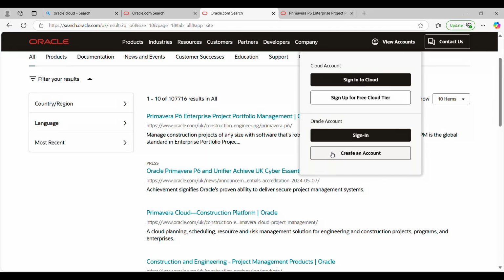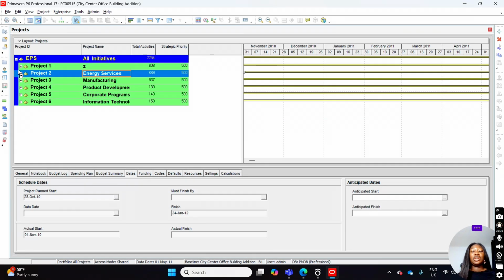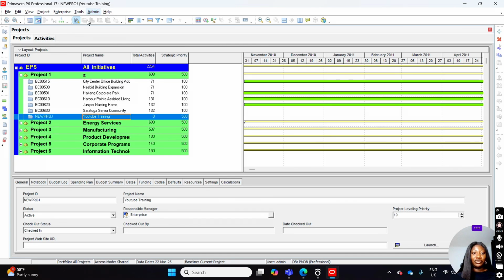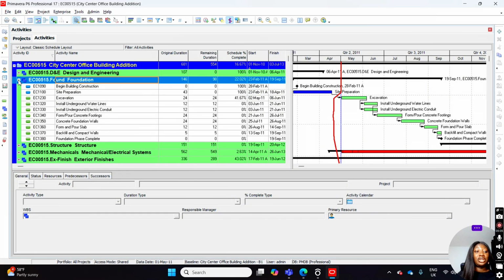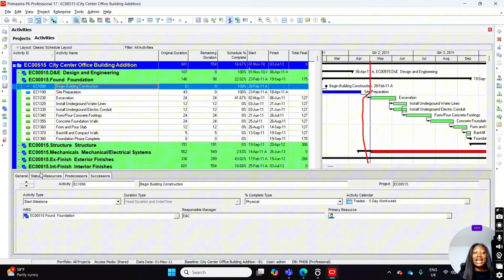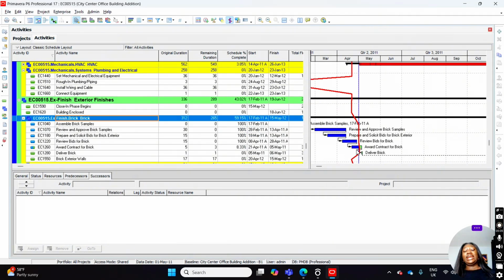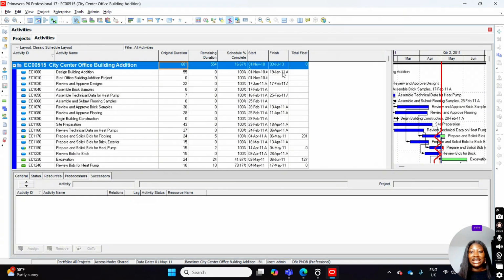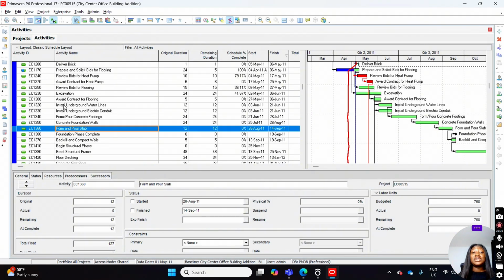Primavera P6 for Beginners | Ep. 1: Interface & Layout Tutorial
This is Episode 1 of my Primavera P6 Beginner Series, where I’ll be teaching you the software step-by-step from scratch.

In this episode, we’re focusing on the Primavera P6 interface,helping you understand the layout, toolbars, project structure, and how to get comfortable navigating the software.

Whether you’re a complete beginner looking to start a career in planning or a professional needing a refresher, this video will guide you through the foundation.

What we cover in this episode:

How to access and install Primavera P6
Ideal screen setup for using P6 efficiently
Understanding the layout: EPS, toolbar, Gantt chart, and project list
A walkthrough of the project view and main menu functions
This is your starting point to mastering one of the most in-demand project management tools in the construction and engineering industries.